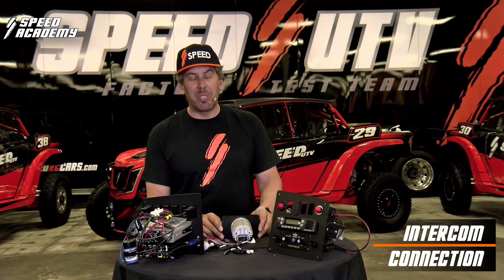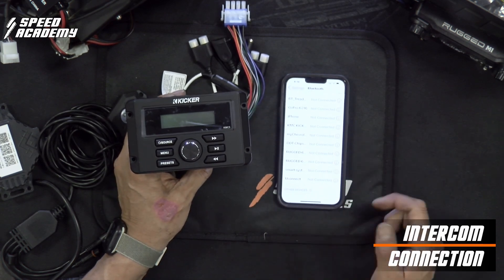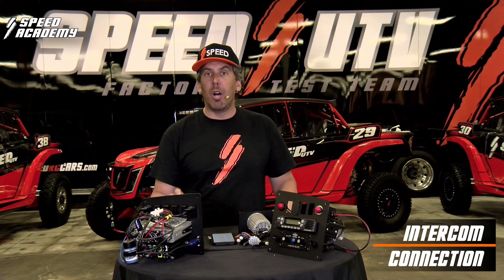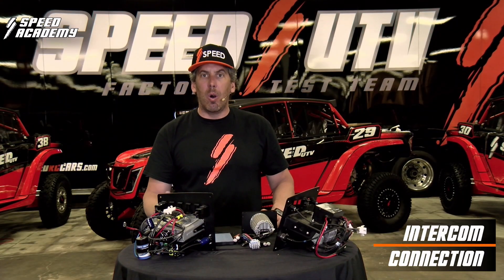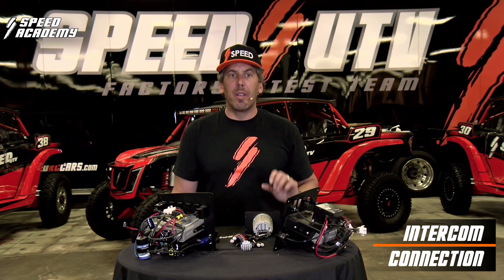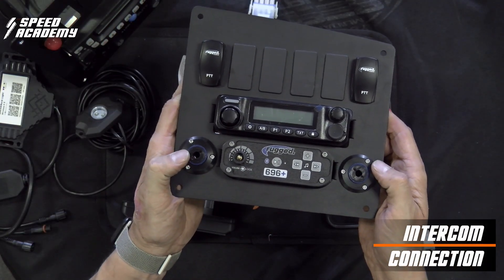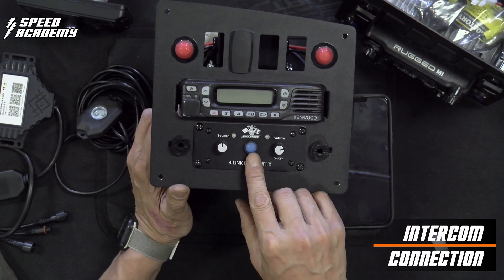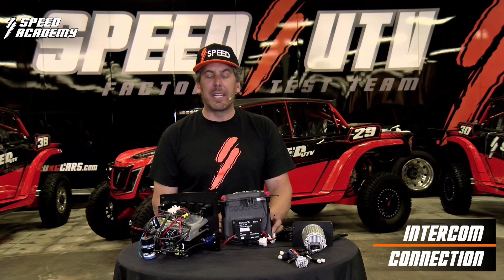Speed UTV Radio/Intercom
Speed UTV Radio and intercom kit.  Learn about the unique design, functionalitiy and ease of instal of the Speed UTV Radio/Intercom kit.  Learn about your two different options your have with both Rugged Radio's and PCI.